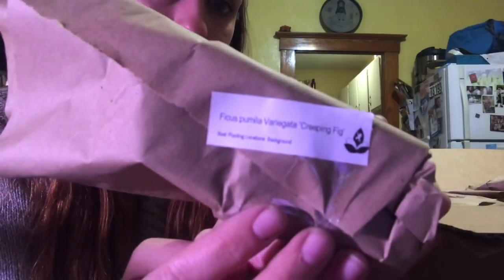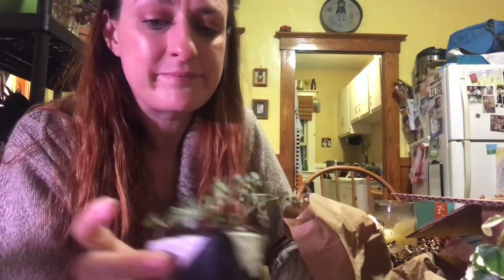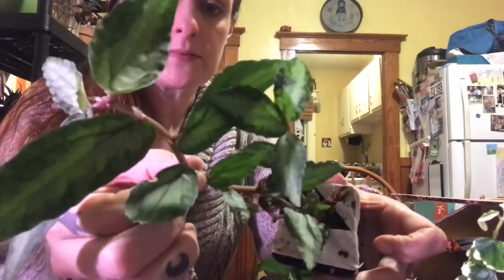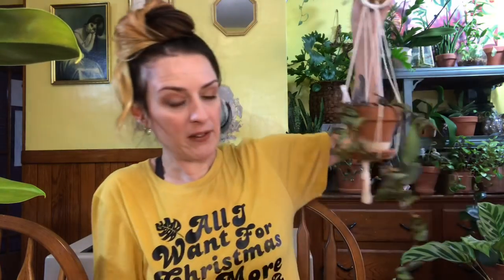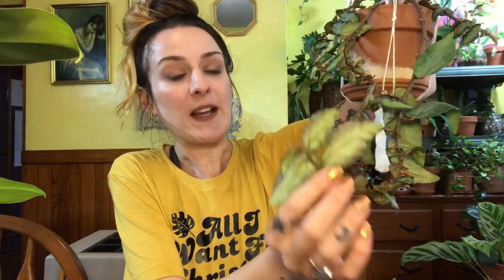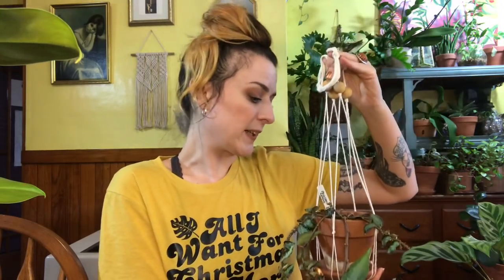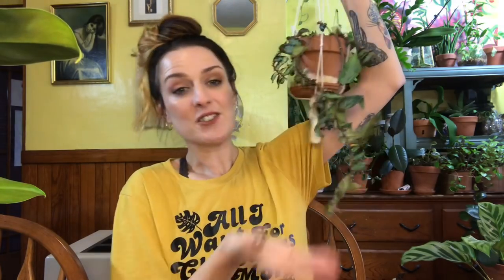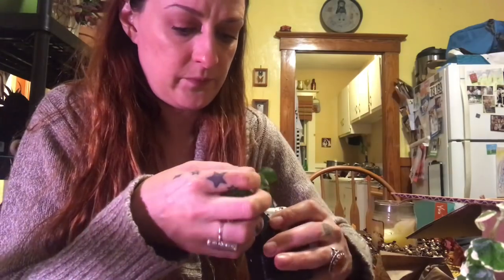Houseplant Unboxing Updates Ep. 01 | Vlogmas Ep.6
Hello Friends!! Happy Friday! Welcome to the first installment of Where Are They Now: Plant Unboxings! I’m going to do this regularly, and today we’re revisiting a Josh’s Frogs Mystery Box unboxing. (Prefilmed as you may imagine) I ordered a foliage and trailing plant mystery bundle, they were lost for days (sound familiar) and here’s how they did one year later!

These are items you'll see in my videos, as I use them regularly! I will update the list if I find new or better things.

Aennon Cool Mist Humidifier 2.8L (preferred)
Serene Life Cool Mist Ultrasonic Humidifier 2.5L
Sunblaster CFL Self Ballasted Lightbulb
Simple Delux Clamp Light
ActiveAir HGIOHT Indoor Outdoor Thermometer with Hygrometer

[PEST CONTROL & MAINTANENCE]
Here is the PURE Neem Oil I use
Dr Bronners Soap (no fragrance)

FTC/Head’s Up!
This is a no-cost-to-you want to toss some change in my tip jar IF you want to, IF you enjoy my videos...that'd be super amazing and I'd be grateful. If you're not into that, no worries! Just copy and paste the item title into Amazon or your marketplace of choice. Many items can be found at Walmart or your local hardware store. I appreciate you either way!

All music acquired from the YouTube free music library. Don’t come for me.